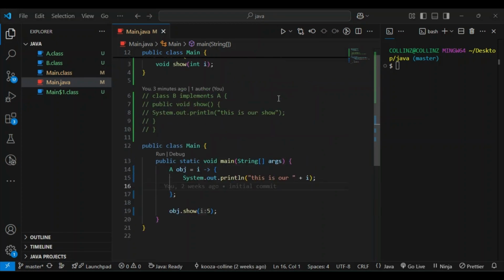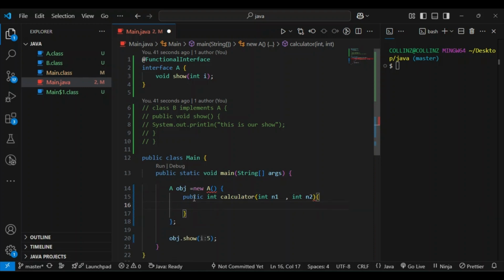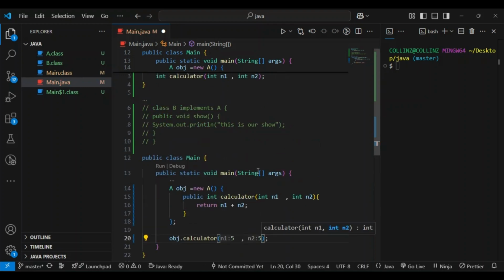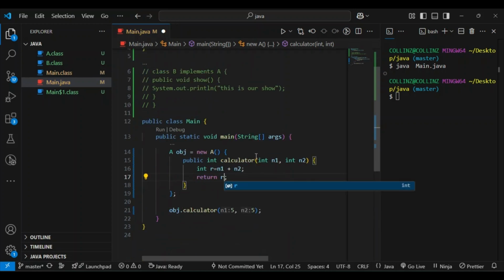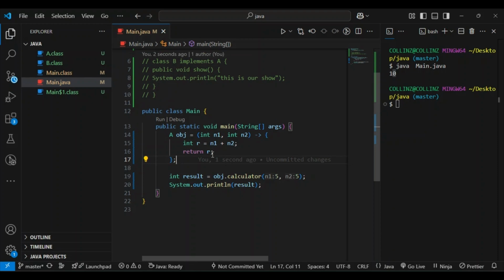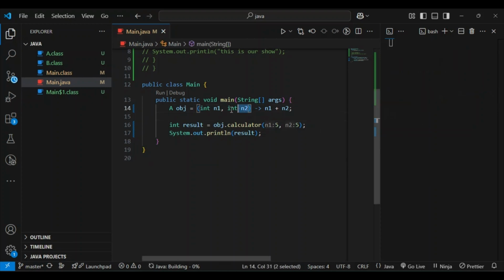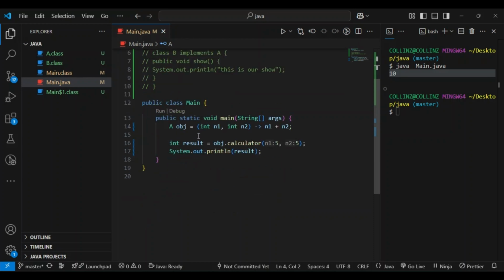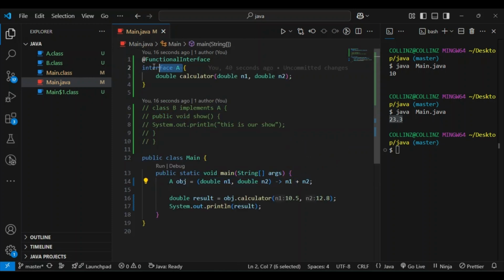🔥 Master Java Lambda Expressions with Return Statements!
Java Lambdas Made Easy! In this video, I’ll break down Lambda Expressions with Return Statements step by step. Learn how to write cleaner, shorter, and more efficient Java code using lambdas. We’ll cover:

✅ When & how to use return statements in lambdas
✅ Practical Java examples with addition
✅ Best practices to make your code more readable & efficient

📌 Code Examples in This Video:
🔹 Simple lambda expressions
🔹 Lambda expressions with return statements
🔹 Java functional interfaces